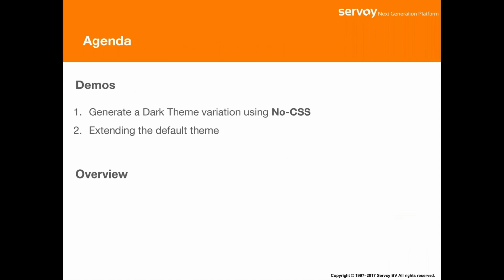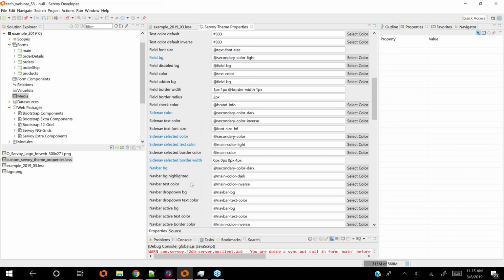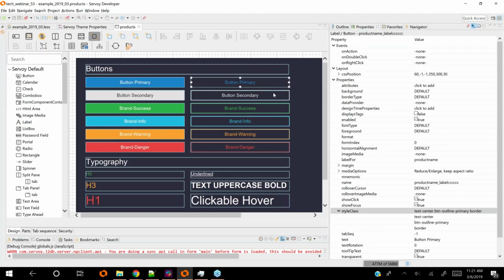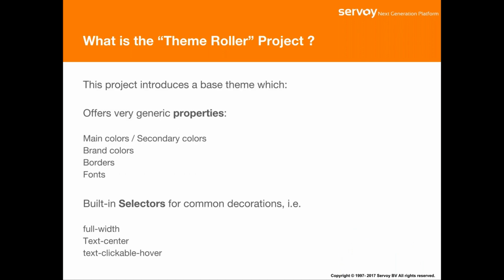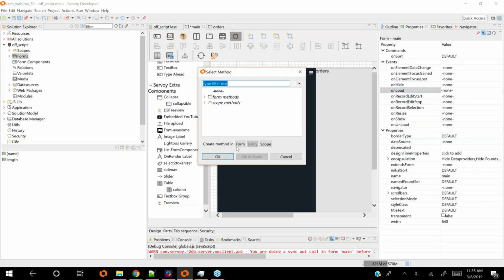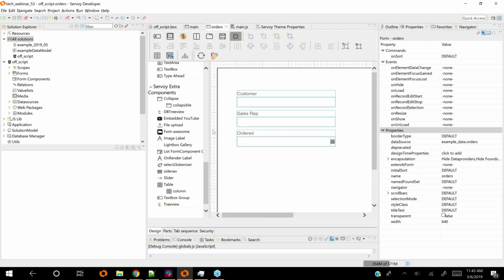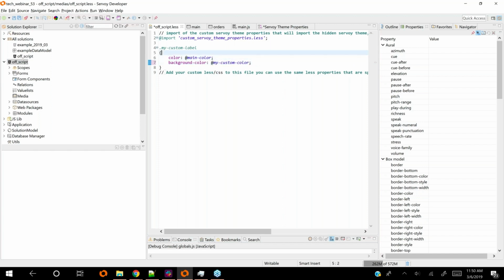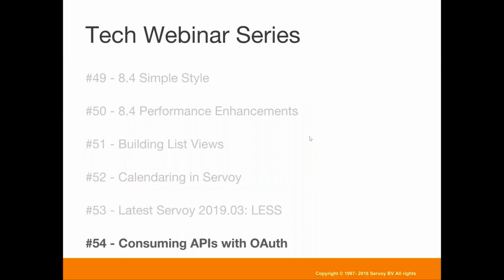Servoy 201903 introduction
Find out what's new in Servoy 201903 the official successor to Servoy 8.4. Learn how to use Themes in this new version of Servoy